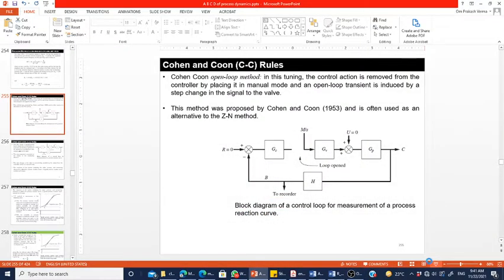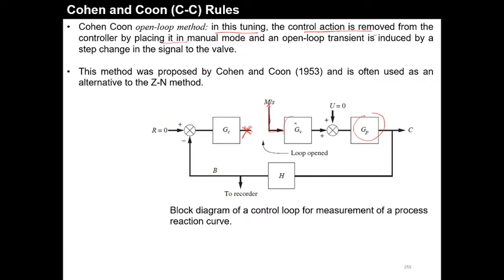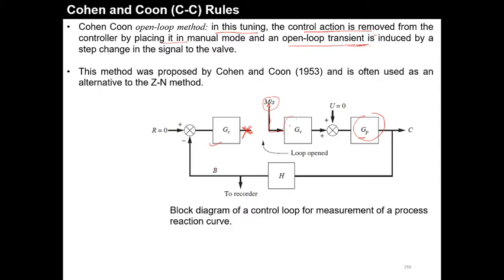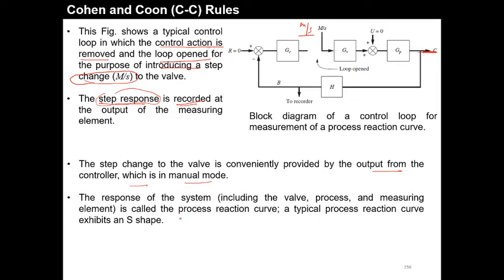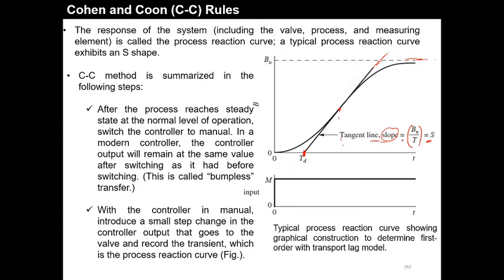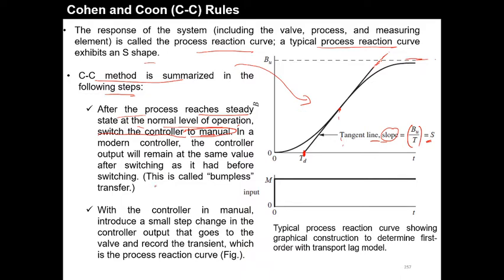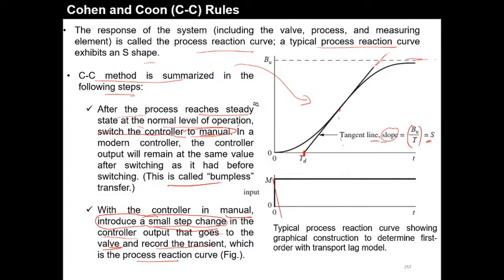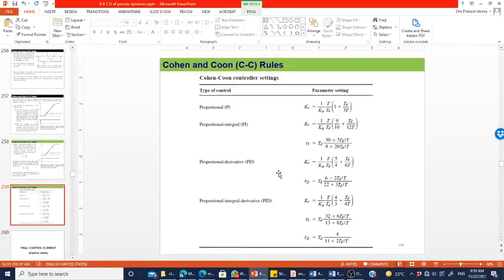Lecture 24: Tuning of Industrial controller using Cohen and Coon Rule